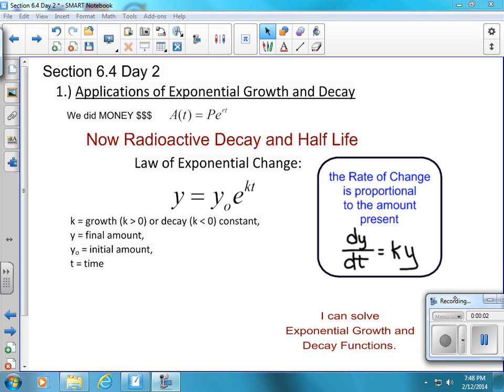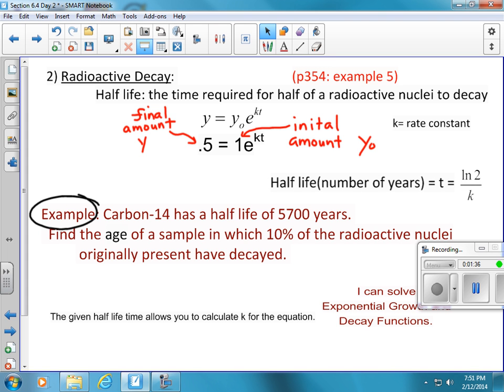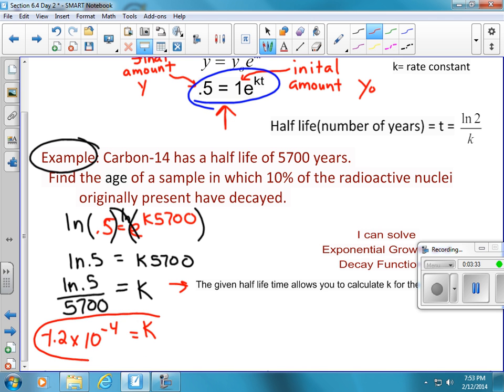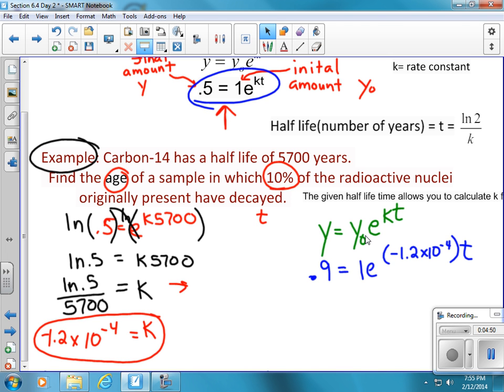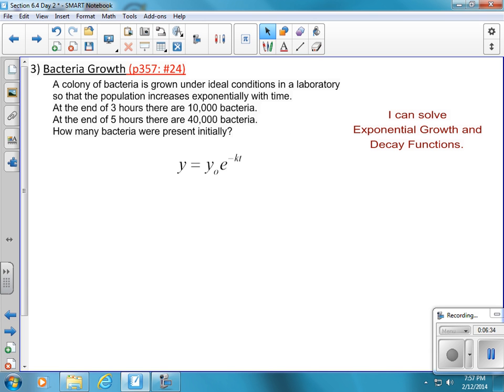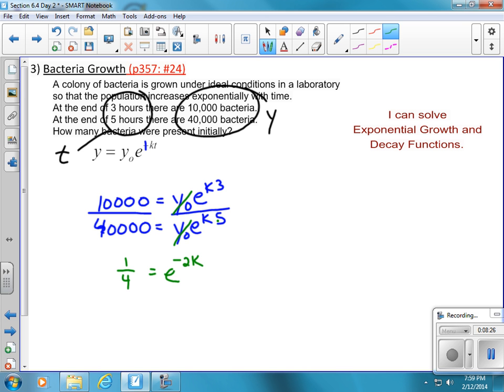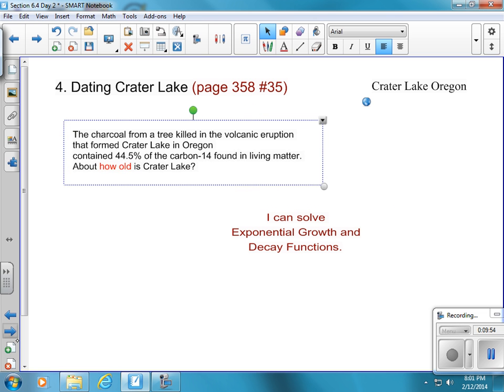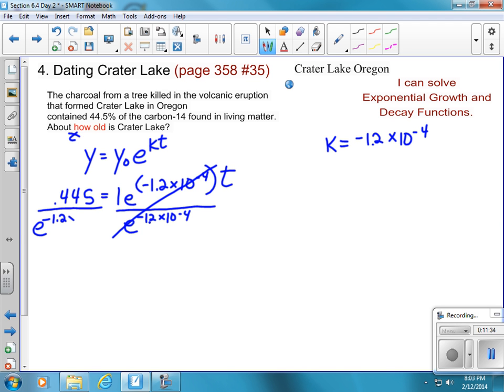6 4 Day 2